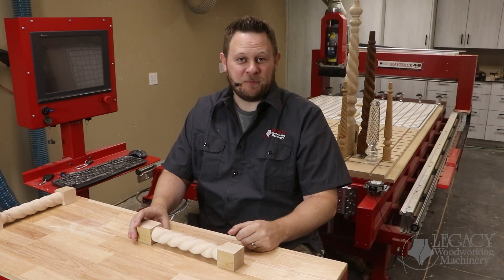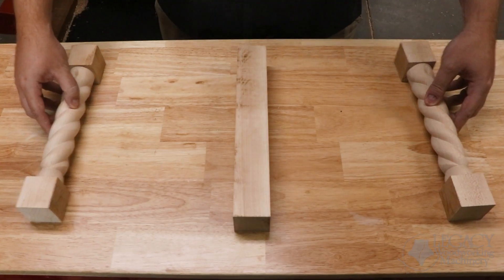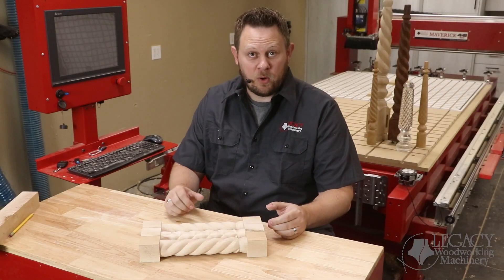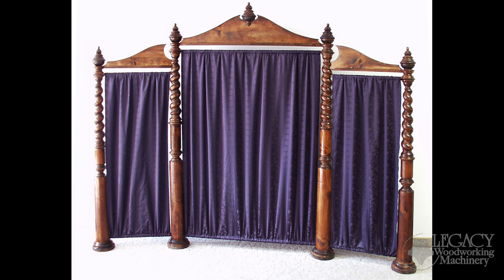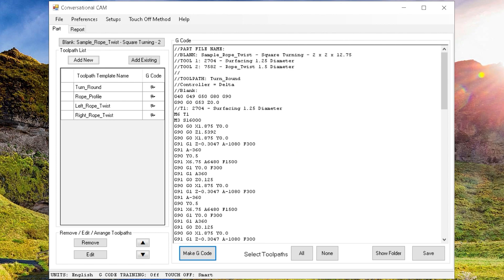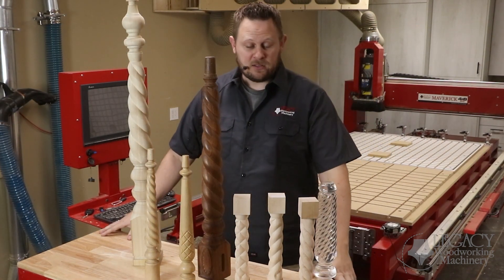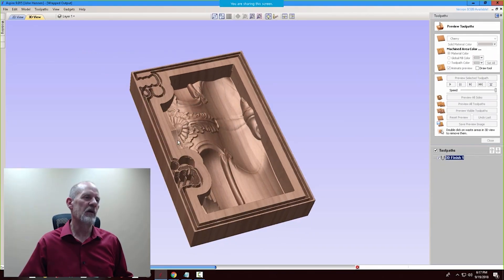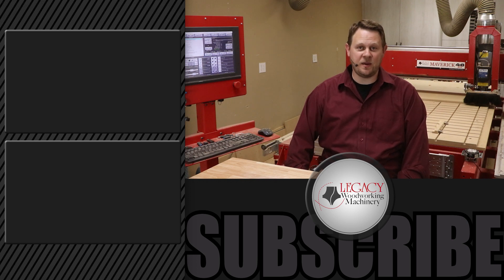Making a Diamond Twist Spindle - Rope Molding Router Bit & CNC Techniques - Legacy CNC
Today we are going to show how this pillow diamond rope twist spindle is made on a Legacy CNC,.  We will show what router bits and software are used.

We used Legacy's Conversational CAM Pro turning software to generate the g-code files for the CNC.